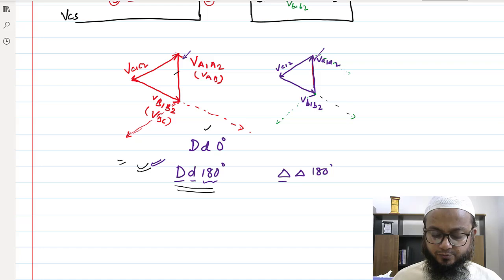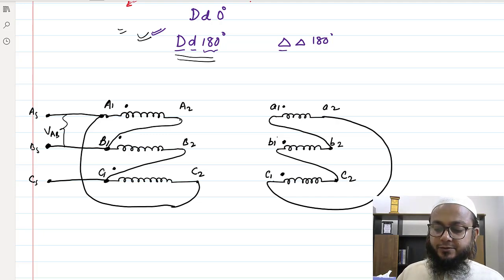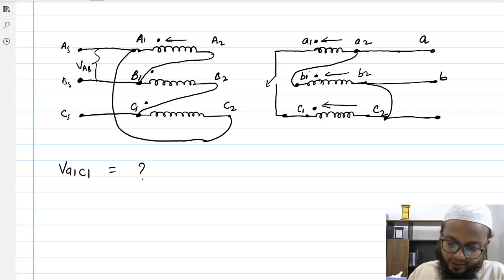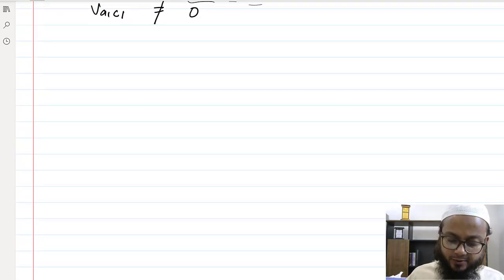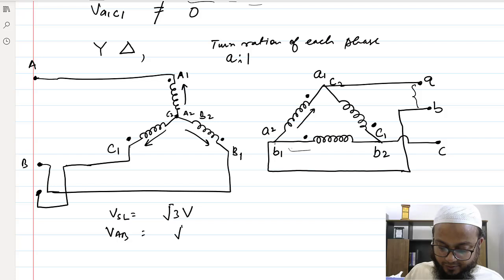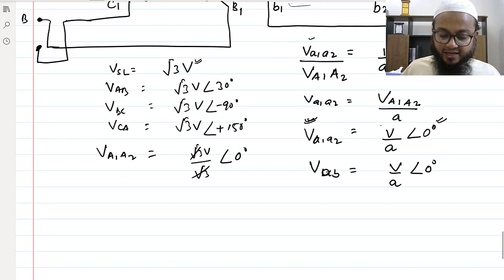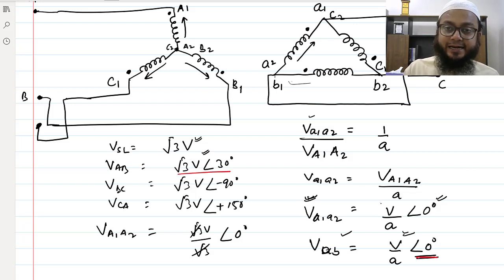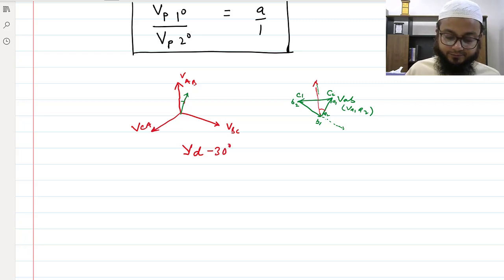Three Phase TRANSFORMER Part 4